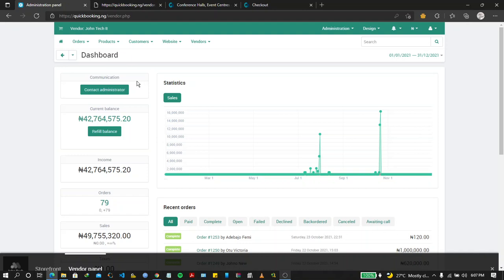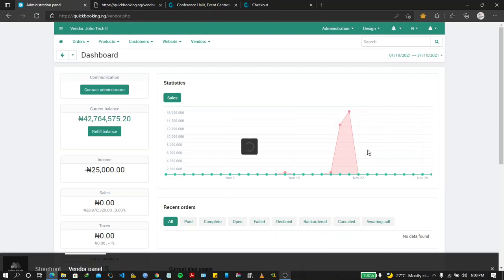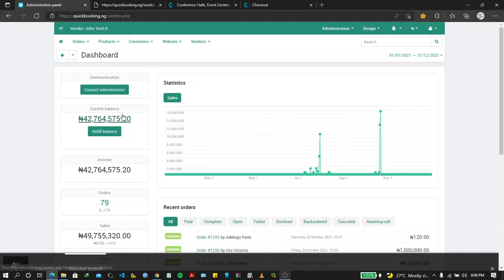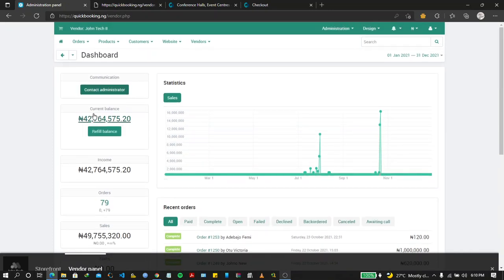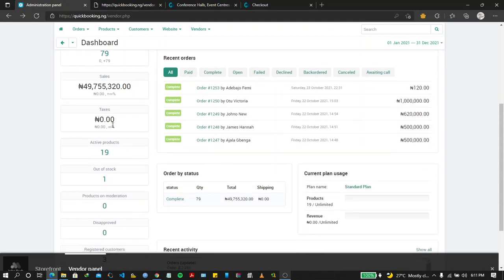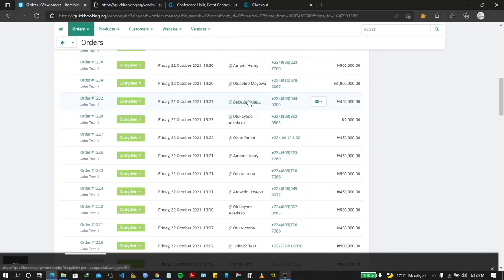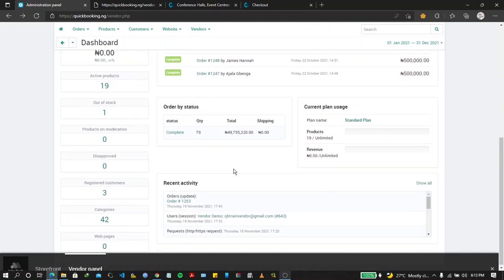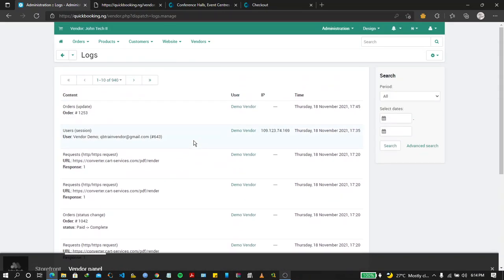Vendor Dashboard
An overview of the vendor dashboard